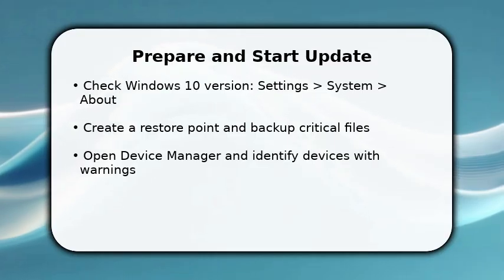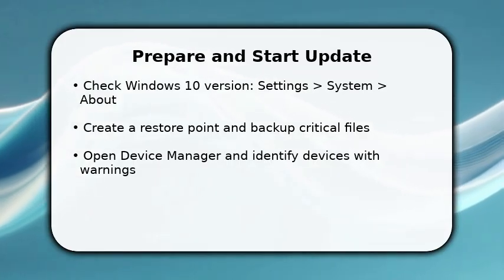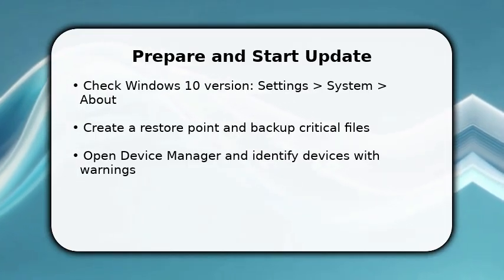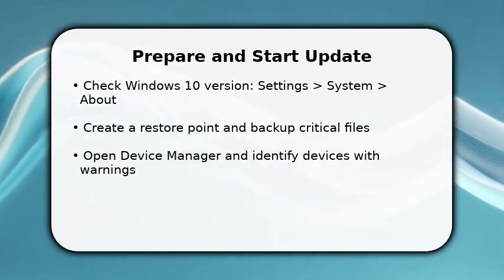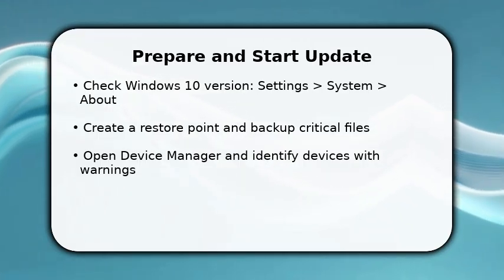How to Update Every Driver Windows 10 - Step by Step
Learn the essential steps to update every driver on Windows 1носит, ensuring your system' extrémity and security. This guide walks you through a comprehensive process tailored for users of all skill levels.

update drivers, Windows 10 support, system optimization, device maintenance, security patches, compatibility updates, performance improvement, trusted software sources, latest driver versions, driver update guide